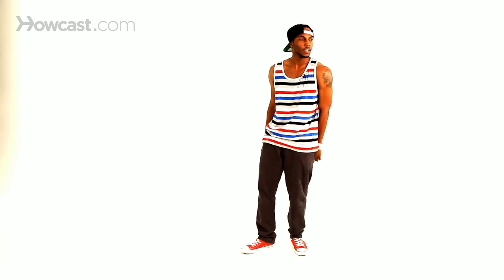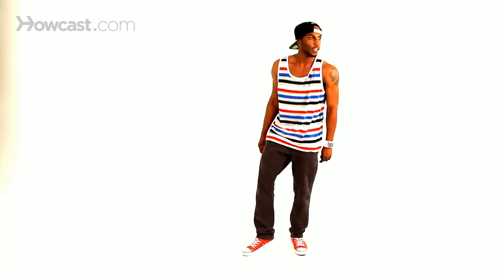How to Do an Old Skool Groove | Hip-Hop Combos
The next thing you're going to learn, you're going to learn a groove. Alright, now the groove is all up to you. Alright? This is what basically helps you get into the. Same time the music comes on, you'll be like, "Oh snap! This is my jam!"

So you follow your own groove, alright? So it's just helping you find your own thing. getting a bounce going,  getting a bounce going, then you're going to go right into your own routine, alright?

So, basically what you're doing is, a groove off starts with a bounce. You start off with the legs like, hold on. Tap. Tap. Tap. Hold on. Or stomp. Stomp. Stomp. Stomp. Stomp. Stomp. Alright? It helps you go right into your routine, or whatever you're going to do. Alright? You can walk it up, doing it. You can walk and just, ah ah ah what ah ah ah ah ah.

So that's basically a groove. Like I said, it's all up to you. It's all with your personality. It's how you're feeling with the music. So you're gonna ah, ah, ah, throw your hands in the air, ah. Do your own thing, alright? So it's all in with the bounce. It's how you're feeling. It's how you're feeling with your music, alright? So you know what you've got to do. Have fun with it. Show off in the club. Show off in front of your friends. Do your thing.

So the thing about it, it's like you're just finding your own beat. That tap, that stomp, or whatever you're doing, it's helping you get on beat. It's helping you find that beat. That's the whole point of the groove, is helping you get into the beat, alright? So once you find the beat, that's when you start grooving with it, so you'll be like, alright. Okay. Ah. Ah. It helps you right into it, alright?  Ah.

So I'm finding my groove. I'm finding my groove.  It's all about your bounce. It's all about your bounce.

You know, just find your own groove. Find your beat. You'll hear it. You got it.